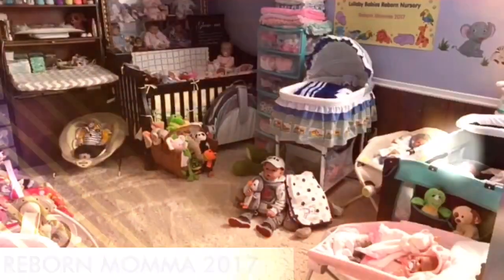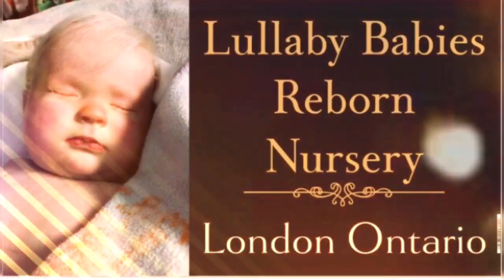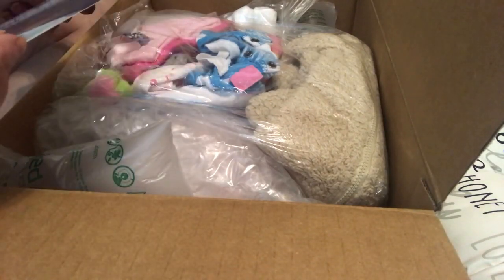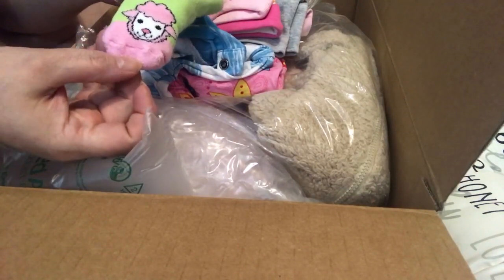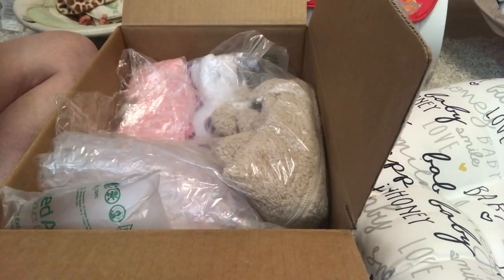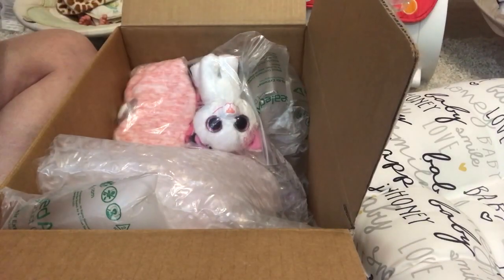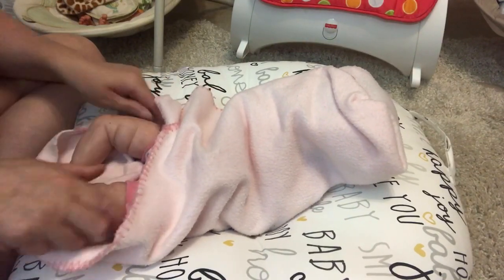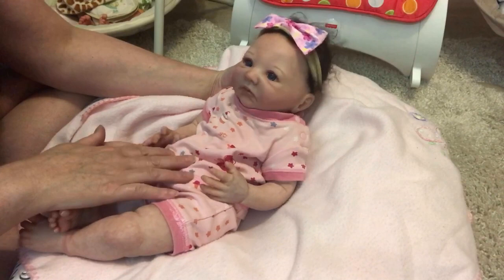BOX OPENING From Mammy & Pappy’s Little Luvs